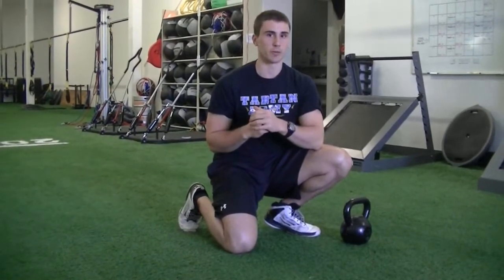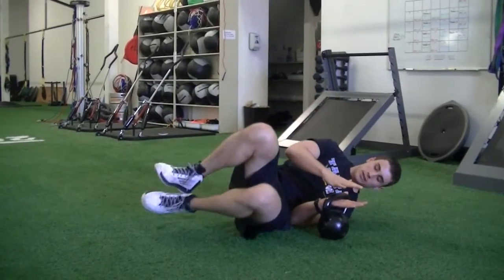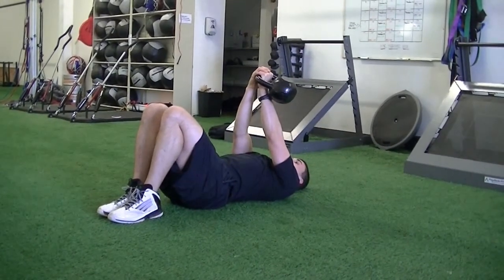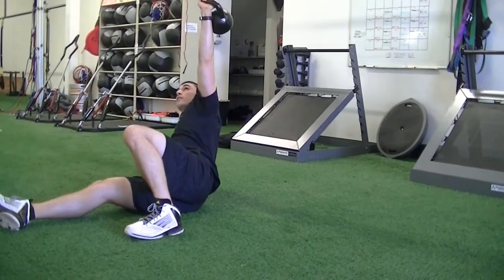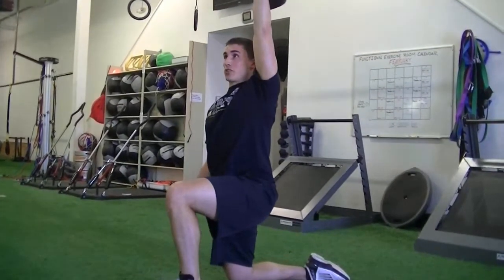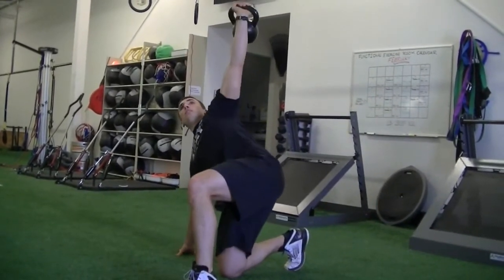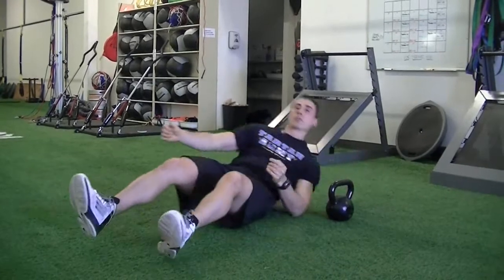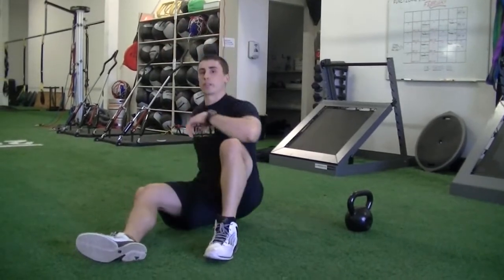Turkish Get Up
turish get up